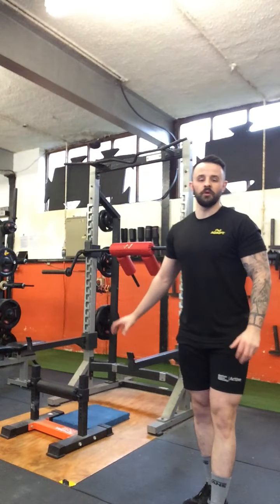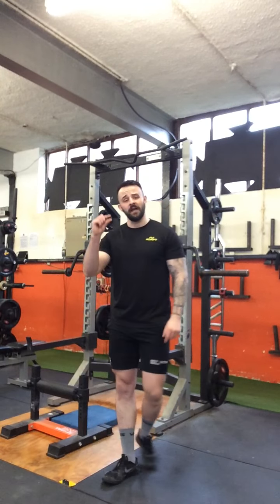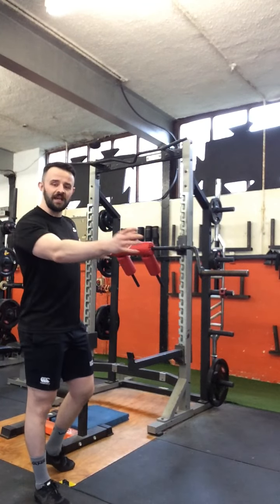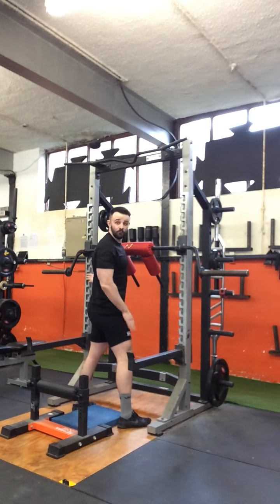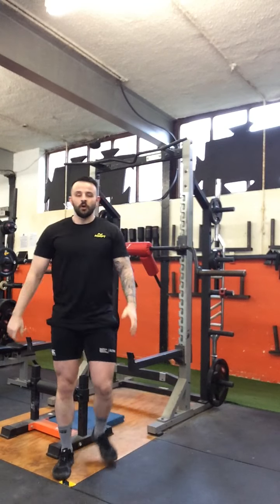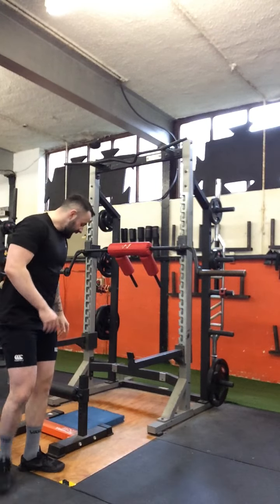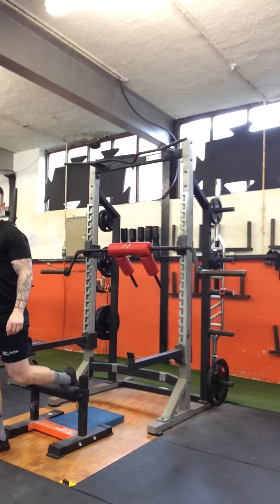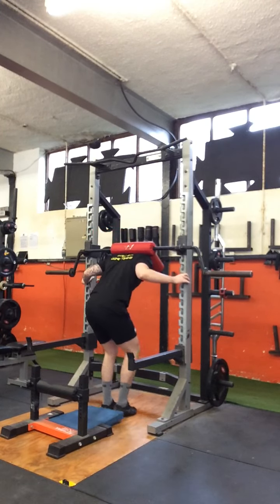Hand Supported Safety Bar Bulgarian Split Squat